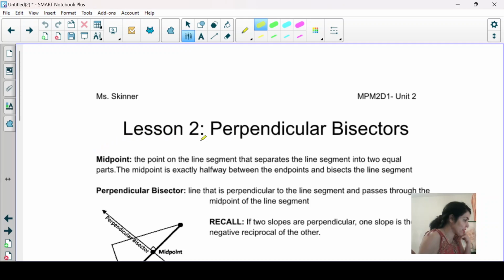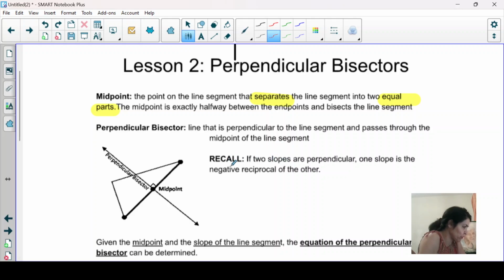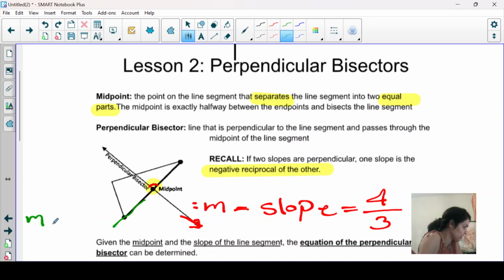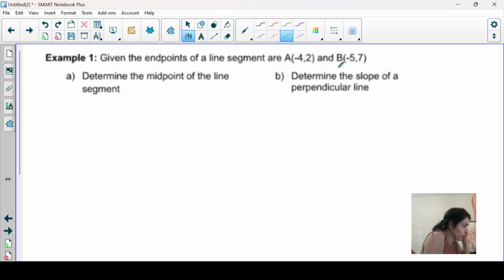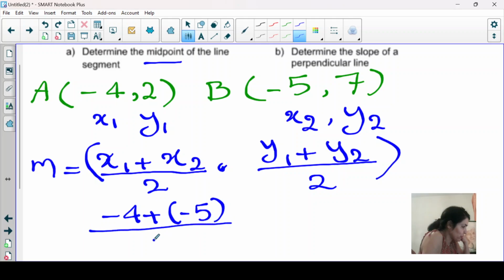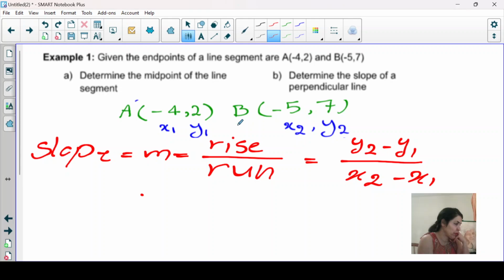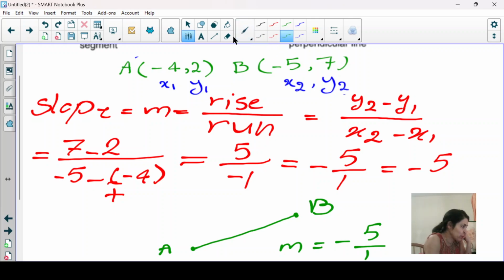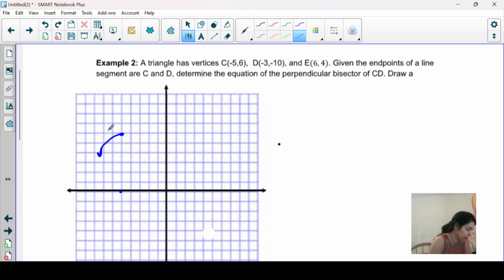U2L2 Perpendicular Bisector( Part 1)